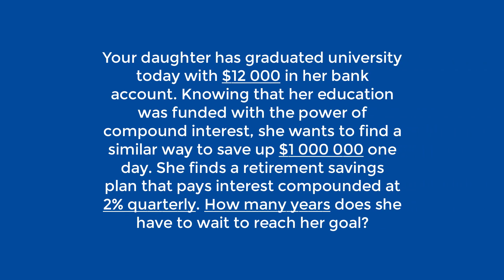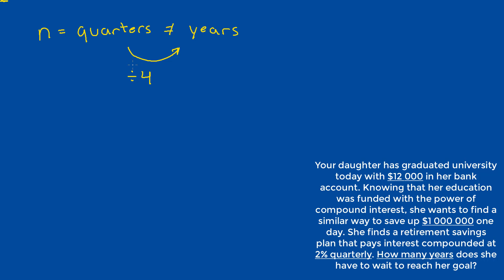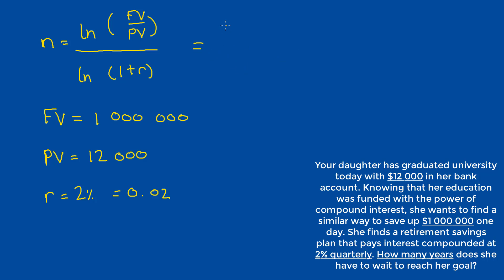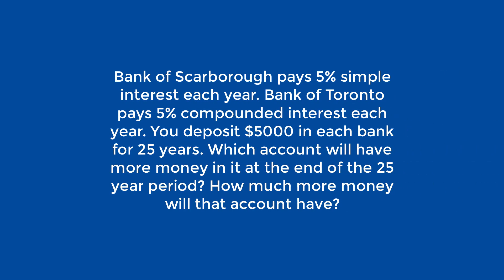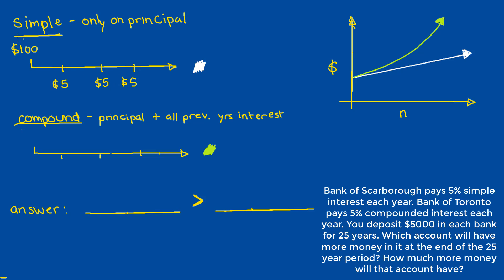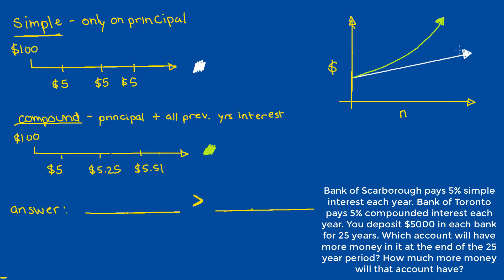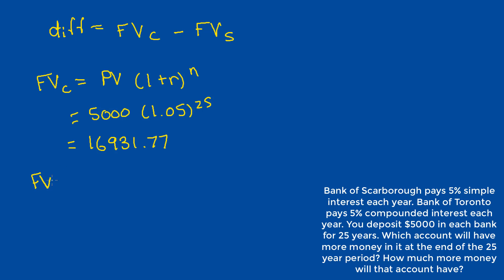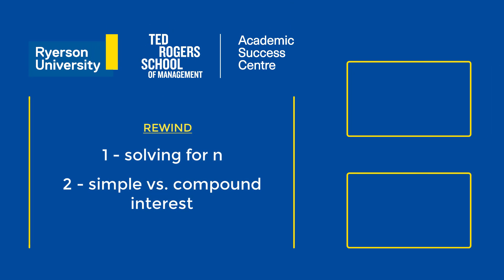FIN300 - Time Value of Money (TVM) Problem Video 2